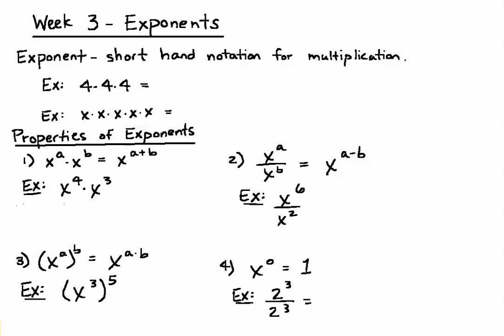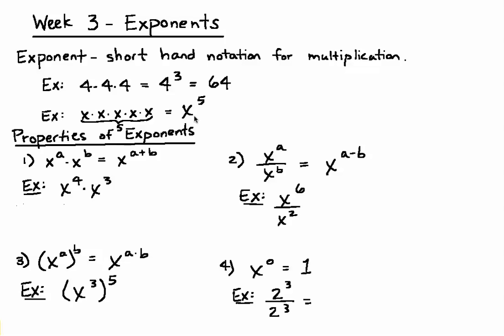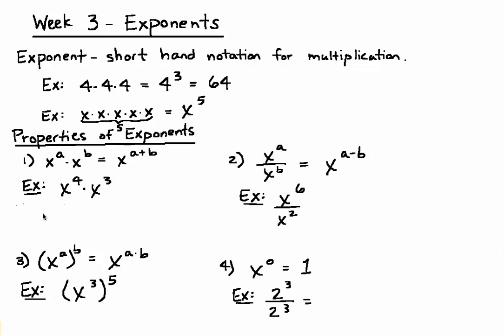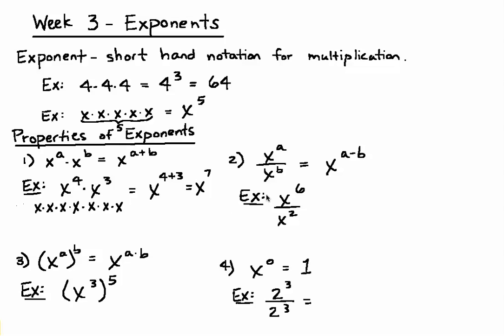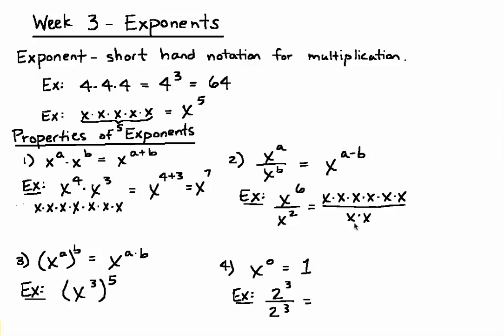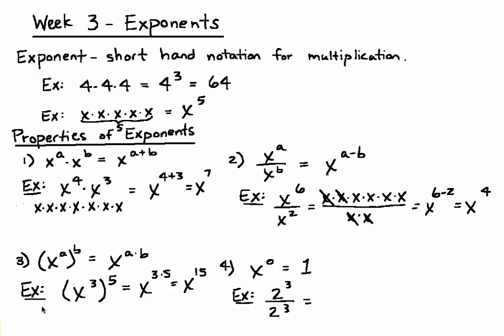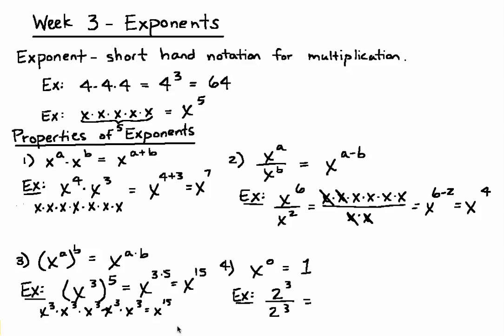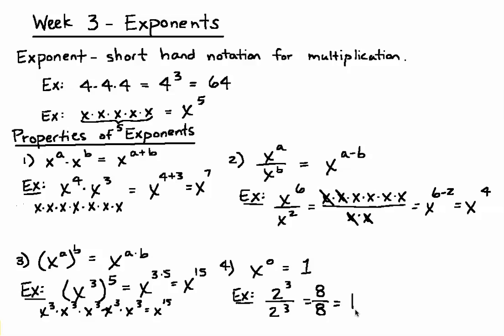Week 3 Exponent Properties 1